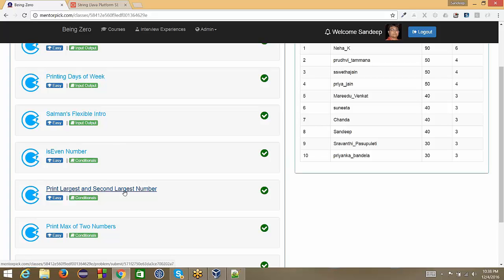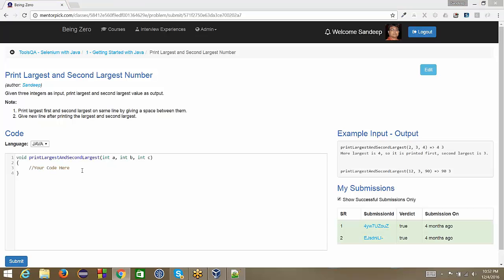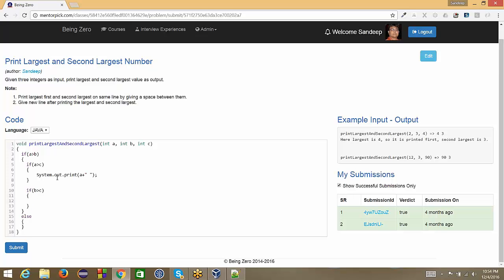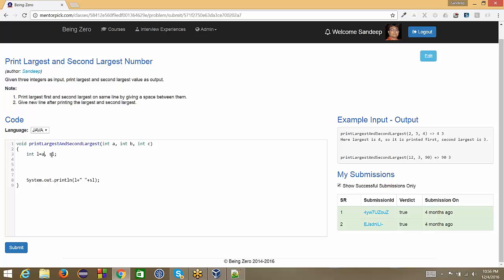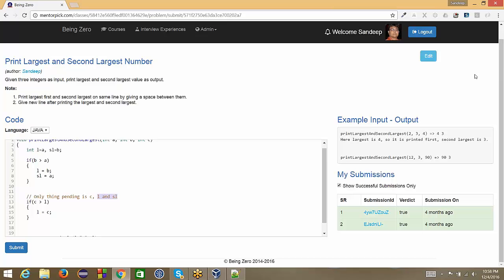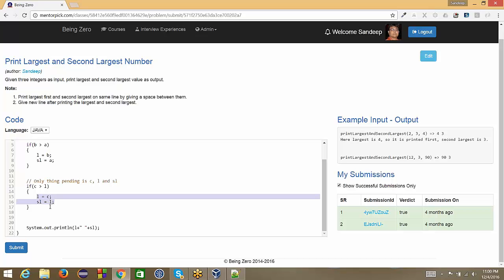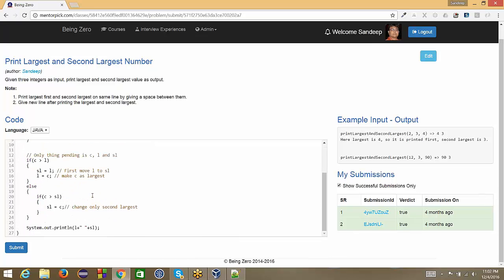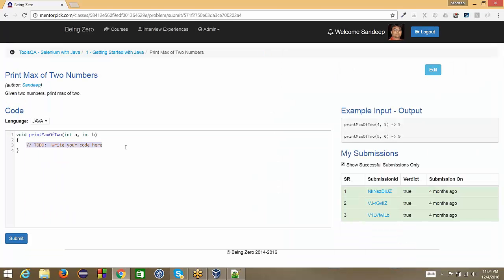4 - 5 - Coding Exercises [Selenium-Java-Basic-To-Expert]